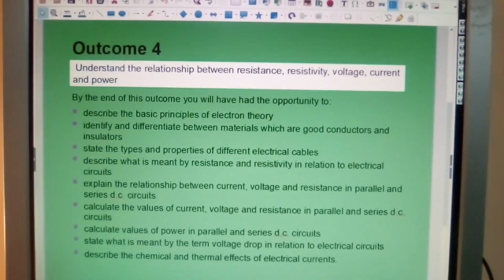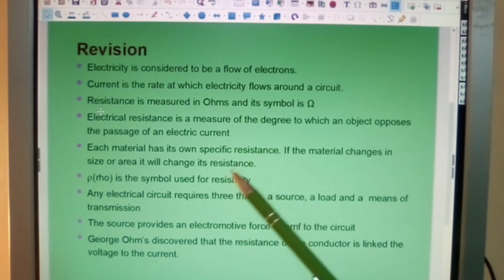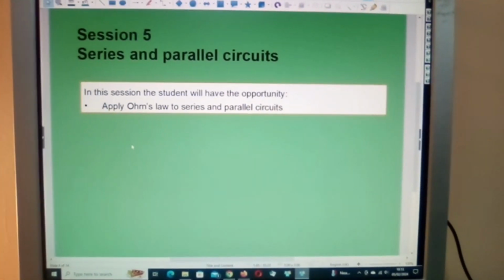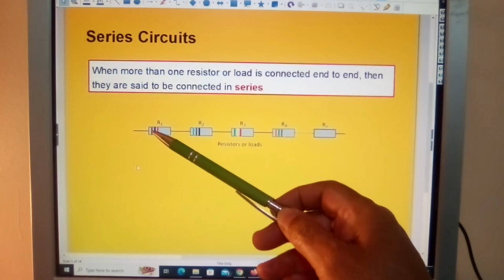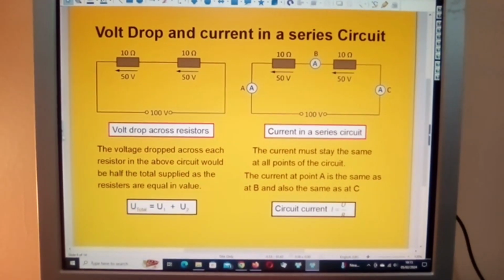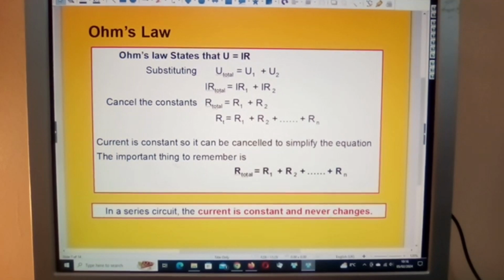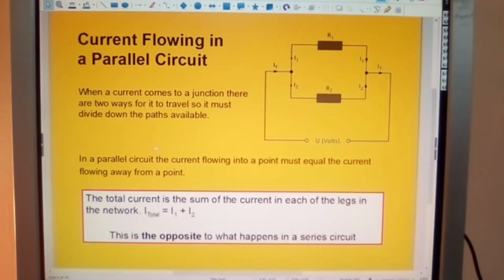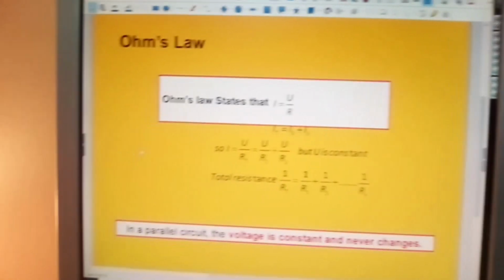Series parallel circuits